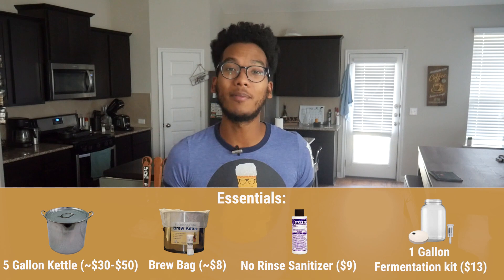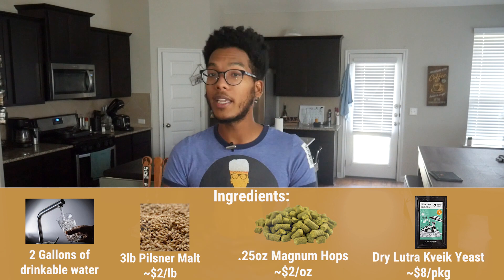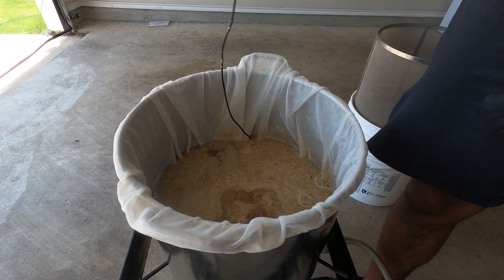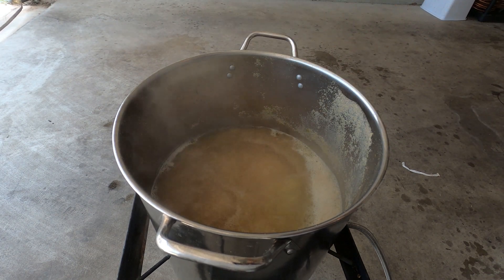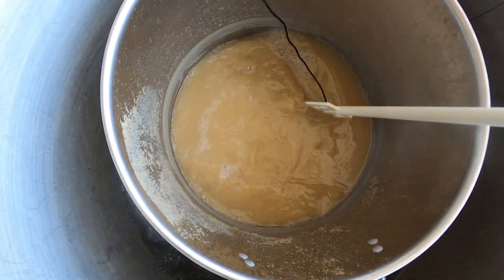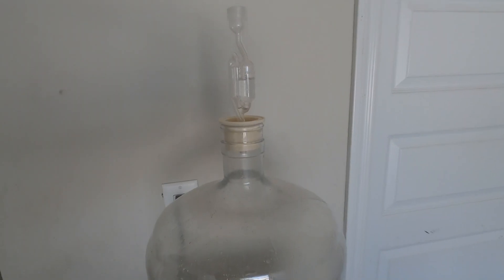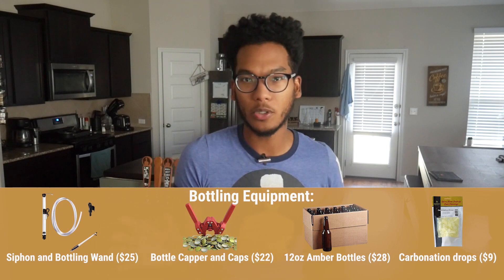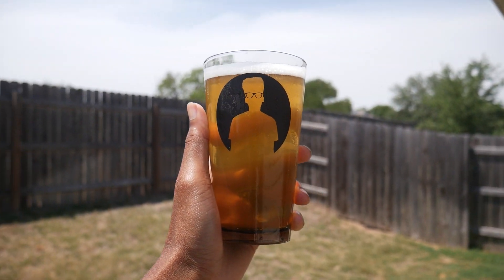Is this the Easiest Beer Anyone Could Brew? - SMaSH Pale Ale - Grain to Glass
Brew days can get really tough so I brewed the easiest beer ever! With a simple recipe and a simple style, I was able to kick back and relax this time around.

Essential equipment:
5gal Kettle
1gal Fermentation kit
Star San
Brew Bag

Ingredients to get from your local Homebrew Store
3lb milled Pilsner malt
1oz Magnum hops (or just about any hop)
Dry Lutra Kveik